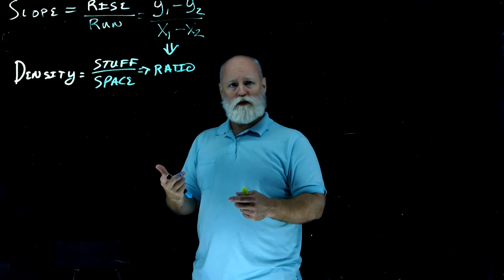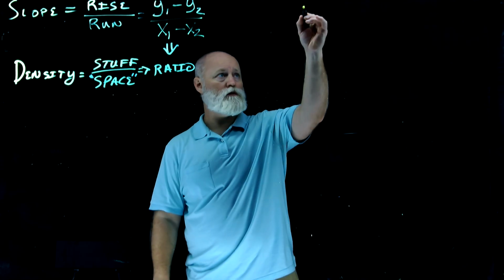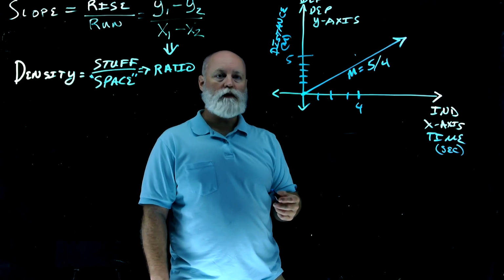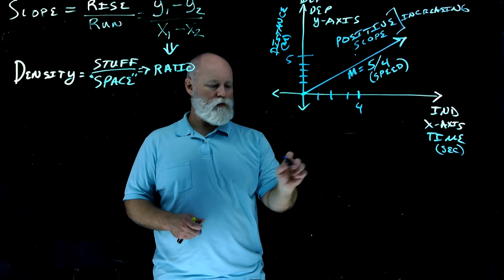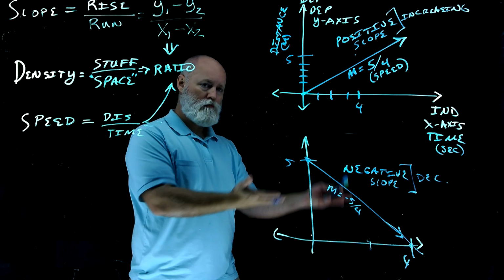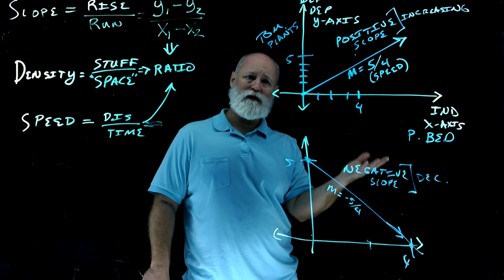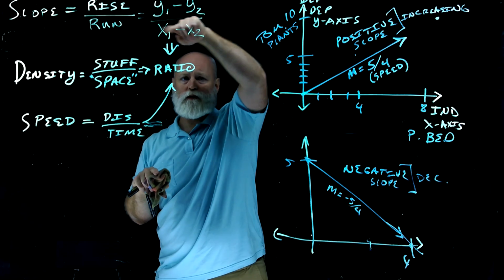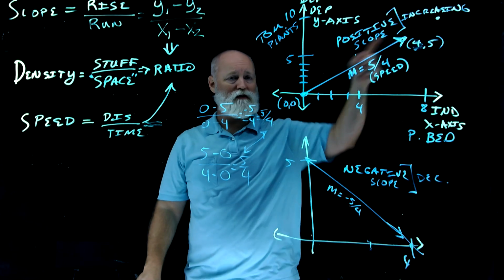Slope and Density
What is slope? There is the rise over run description, but this is limited in concept. This discussion defines the idea of slope but is not a how-to on finding slope.